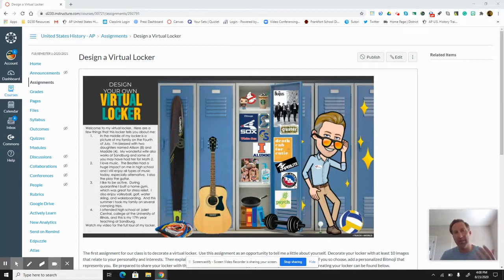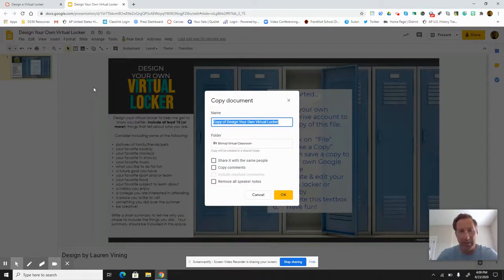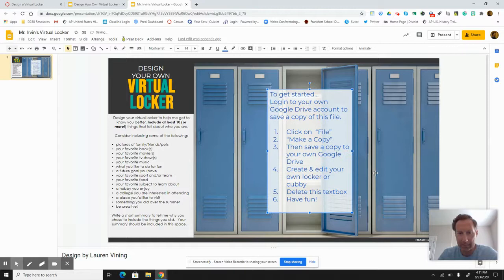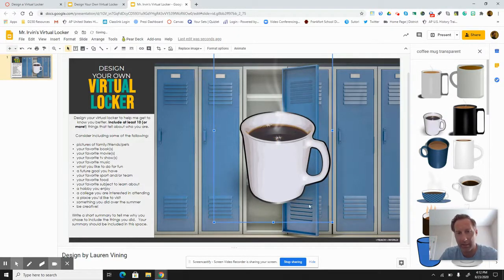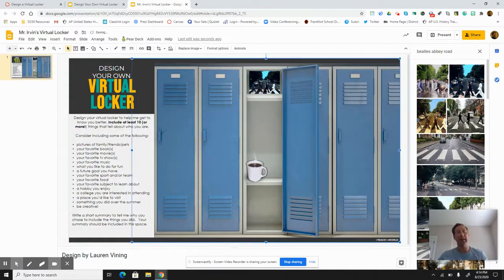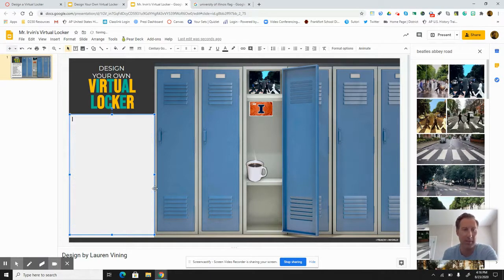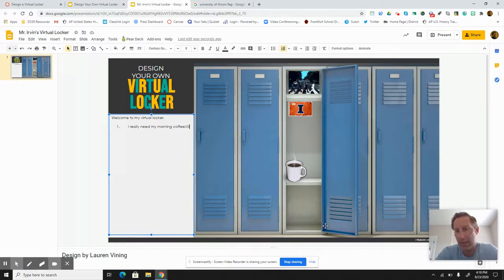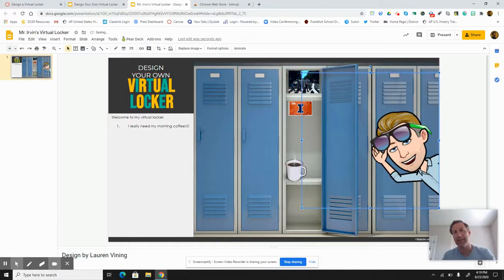Virtual Locker Tutorial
Mr. Irvin walks the class through the virtual locker assignment.  Create a customized locker to share with me as a "get-to-know-you" activity at the start of the school year.